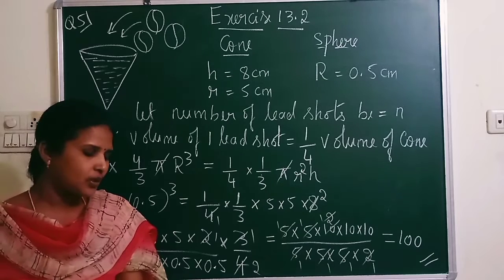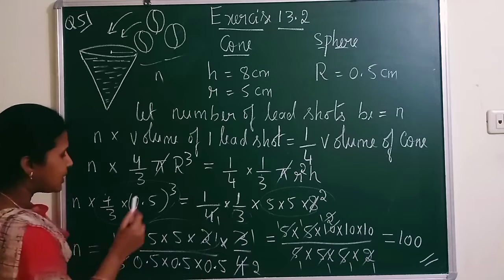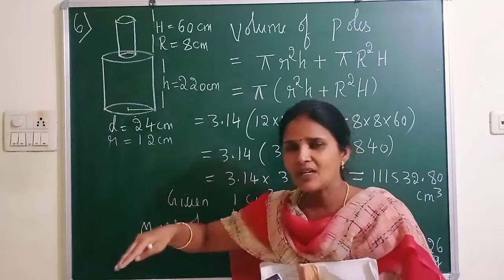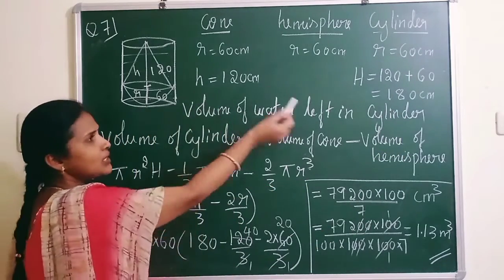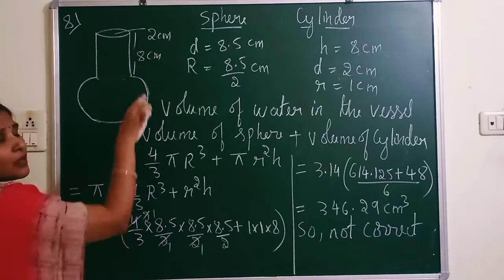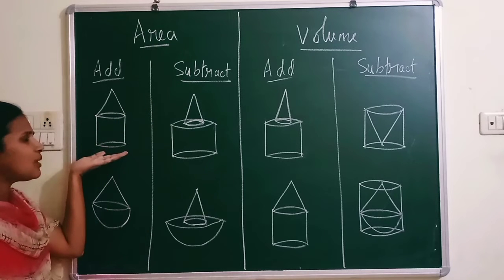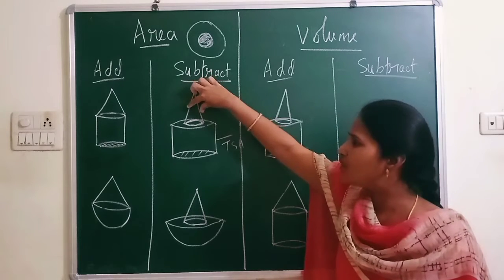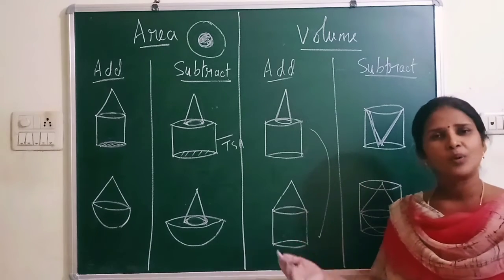Exercise13.2, Q5 to Q8. Surface area and volumes